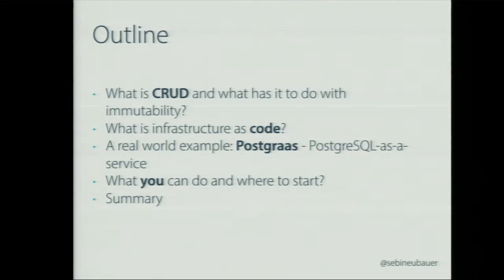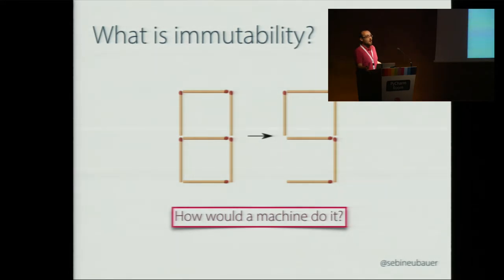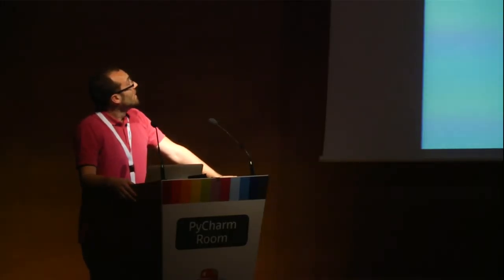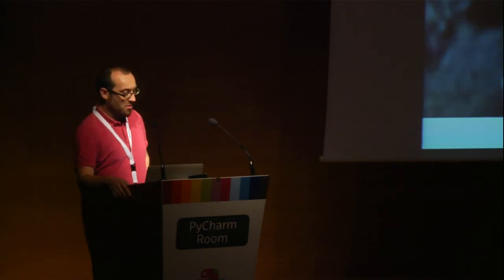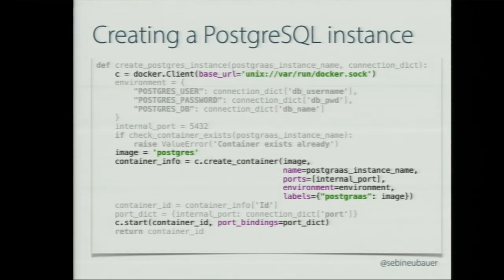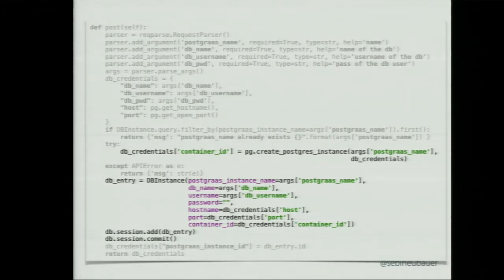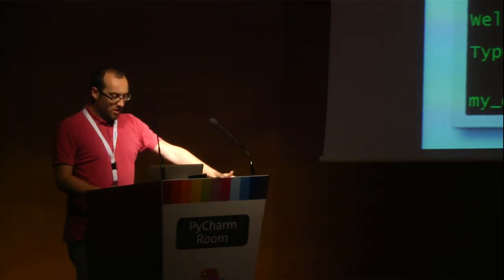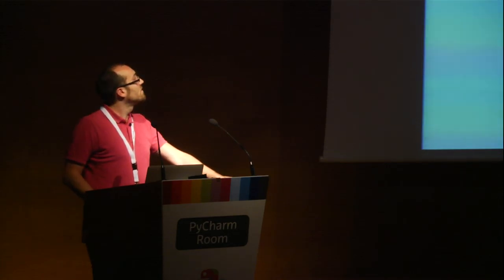Sebastian Neubauer - Infrastructure as Code: "pip install" your environment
In this talk I will show how to build your own infrastructure-
as-a-service on the example of "Postgraas", an open source postgres-
as-a-service I wrote in python just for fun. With a simple curl
request you can get your very own database, just like RDS on AWS. You
will learn how easy it is to create such a remarkably useful service
with hardly three hundred lines of flask, docker and some glue-code, a
project for a rainy Sunday.

Continuous Delivery, DevOps, Lean - all those movements have one thing
in common: extending the process of software development along the
whole value stream, ultimately to the customer. This simple
requirement causes surprising serious difficulties on traditional
operations workflows. All of a sudden, a single manual ticket to the
operations team is a critical blocker in the delivery process.
Therefore all parts of the infrastructure, storage, databases,
identities, compute resources must be provided as a self service for
the developers in order to be able to achieve this goal. What one may
call "the cloud" (including self hosted ones like open stack) is such
a successful model not least because they offer exactly this "ticket-
less" self-service. But why should we wait for "the cloud" to offer
what we really need? We are python developers, we are hackers!

project for a rainy Sunday. After the talk you will know how to amaze
your colleagues by eliminating an annoying ticket or manual workflow
with a simple flask app and some creativity.